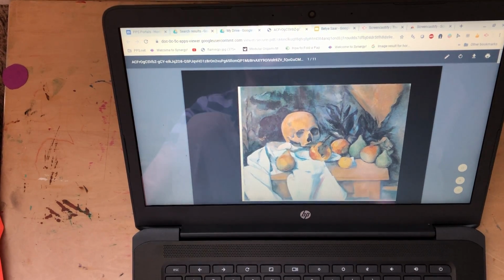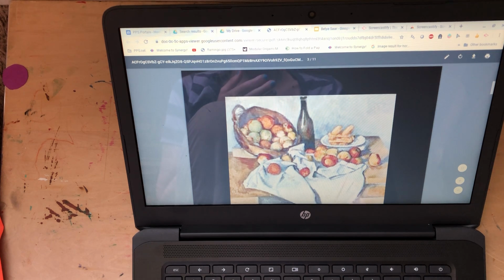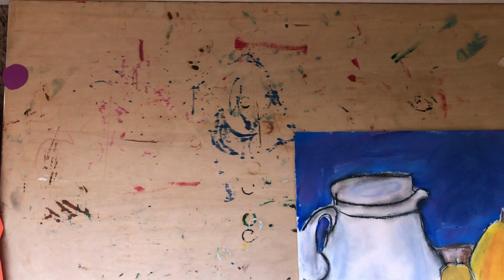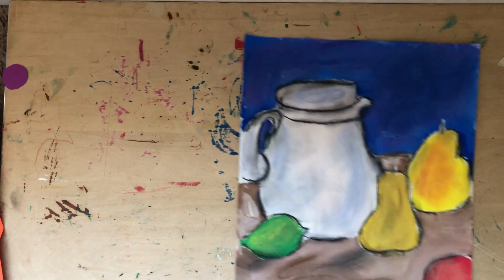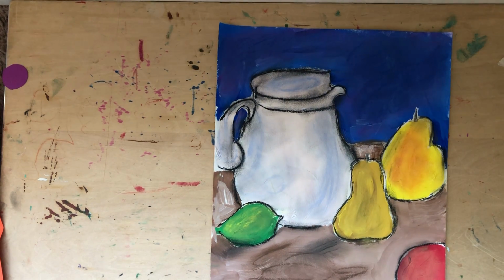Art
3rd grade week 4